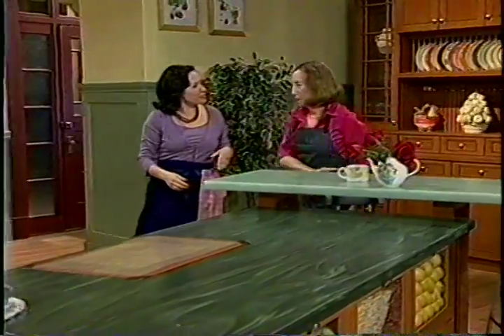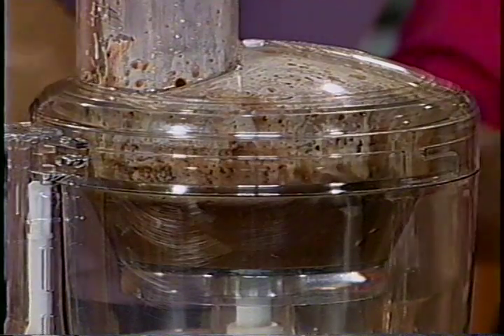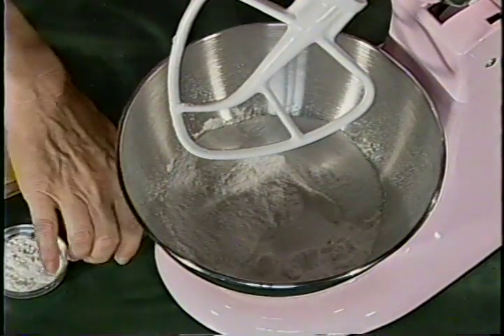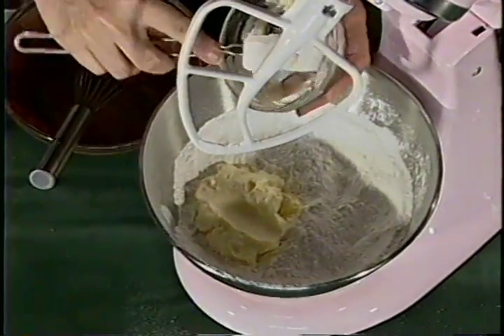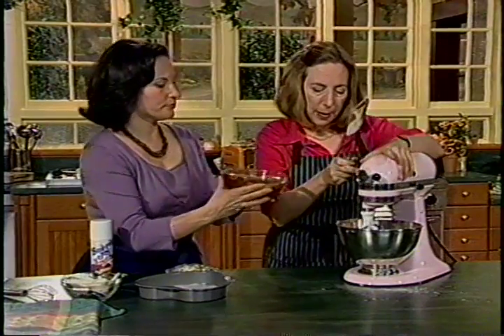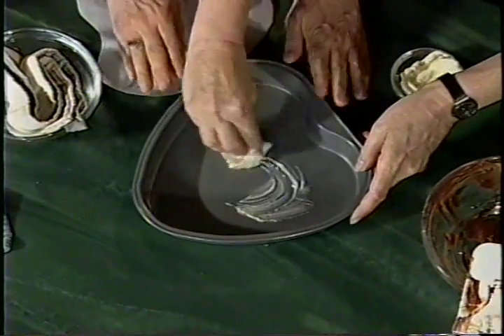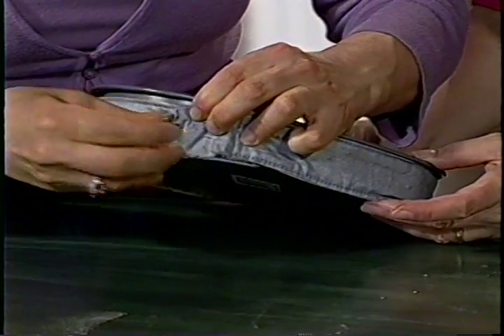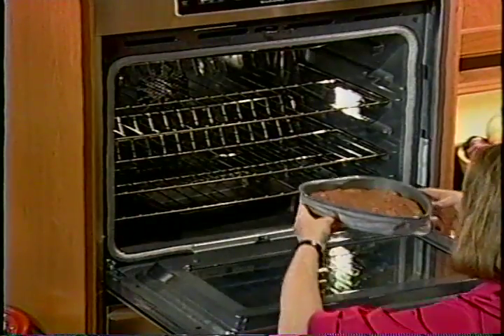Dede Wilson - Valentine's Chocolate Cake - part 1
Rose Levy Beranbaum.  This is the Double Chocolate Valentine Cake from Rose's Heavenly Cakes. Now you will get to see exactly how it is made.

Double Chocolate Valentine Cake